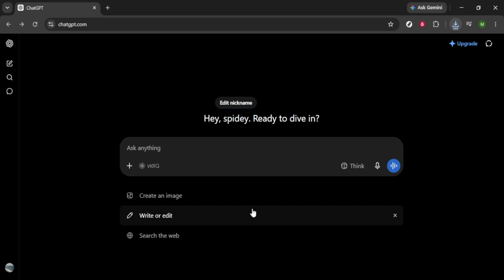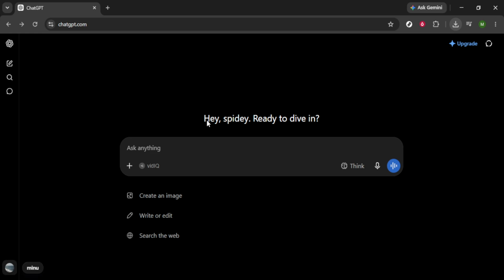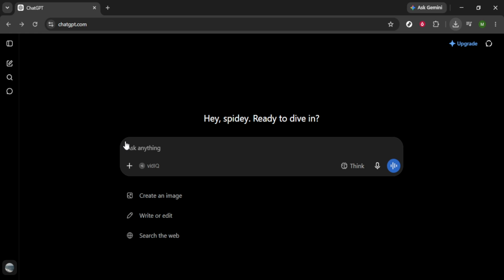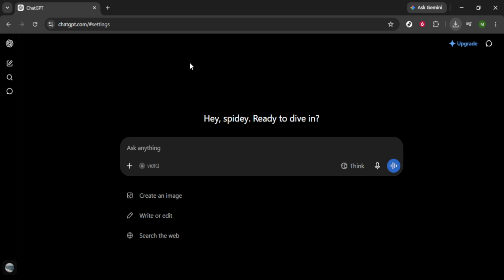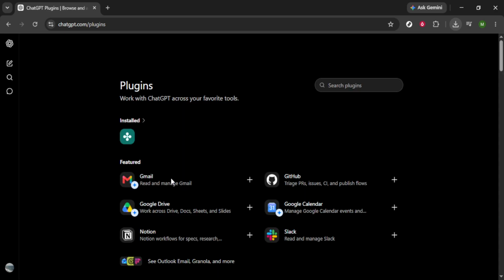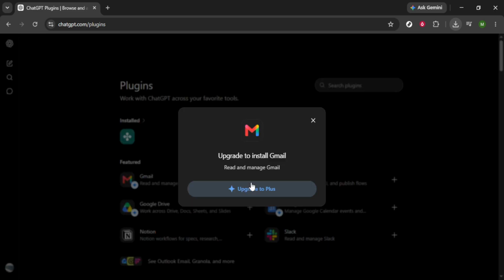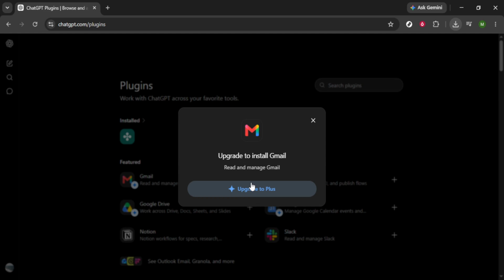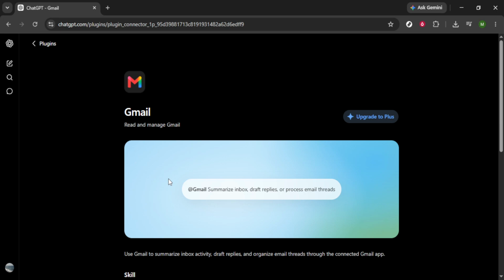How to Connect Gmail to ChatGPT (Step By Step) (2026 Guide)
This video shows how to connect Gmail to ChatGPT. First, you'll create a new API key in your OpenAI account. Then, you'll set up a Gmail integration in ChatGPT by entering your API key and adjusting the settings. Finally, you'll test the connection to ensure that your Gmail account works smoothly with ChatGPT. After completing this process, you'll be able to utilize ChatGPT for managing your emails more effectively.